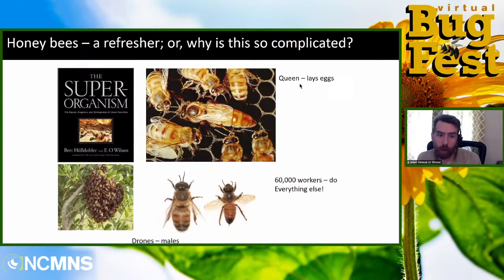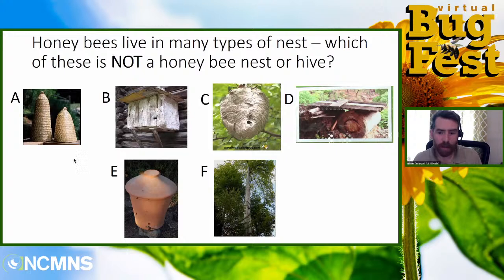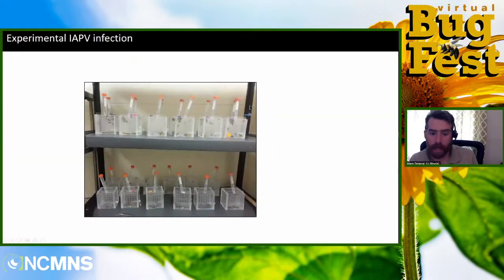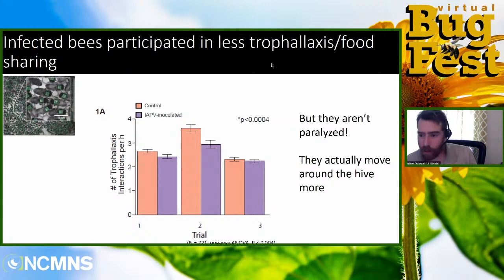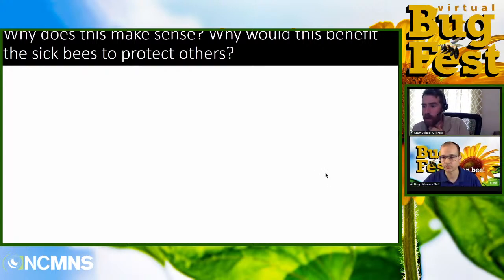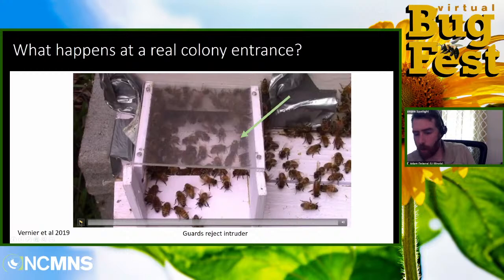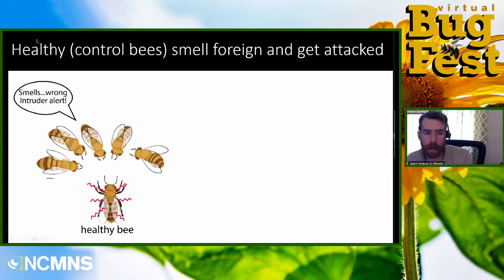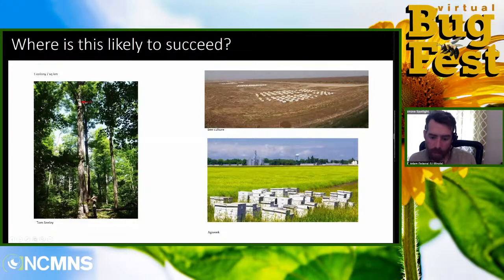How Do Bees Deal with Disease? Dealing with Life in a VERY Close Family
Like humans, honey bees live in huge groups, and have to deal with some of the same challenges we do. How do bees deal with diseases and how can some pathogens take advantage of densely packed bee colonies?